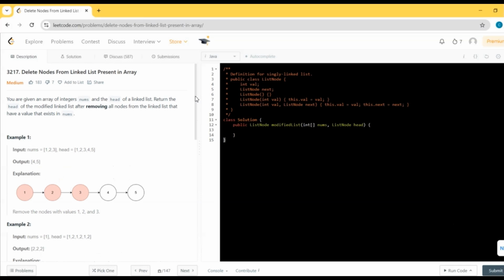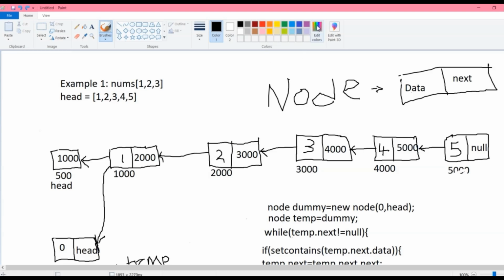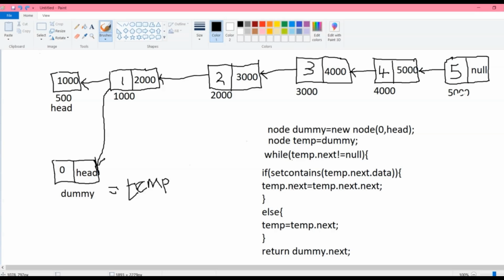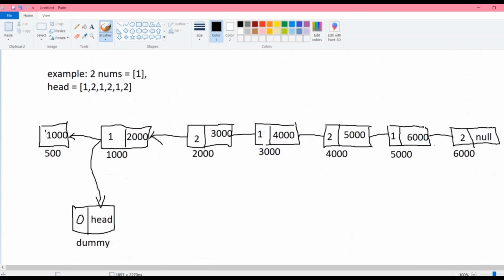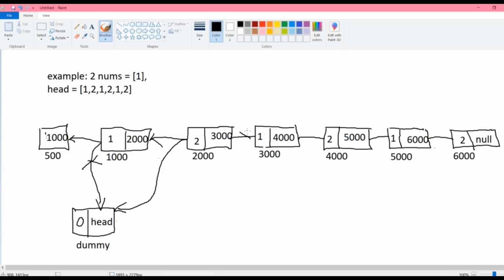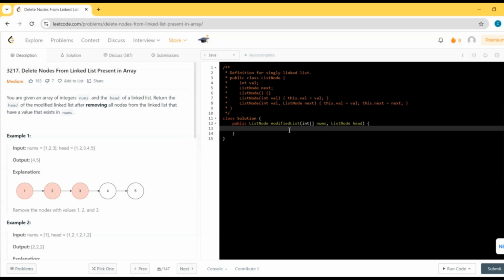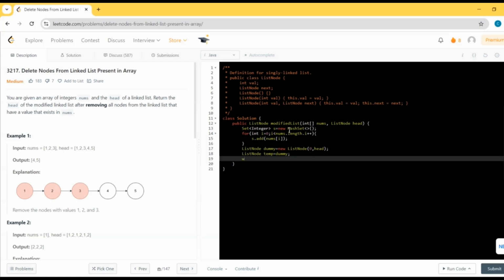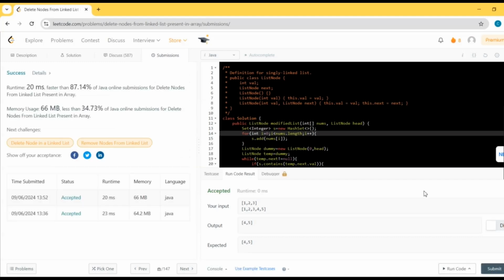3217. Delete Nodes From Linked List Present in Array| Leetcode| Daily Problem| Java| WE_CODE_4u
@Delete Nodes From Linked List Present in Array

Problem Statement:
You are given an array of integers nums and the head of a linked list. Return the head of the modified linked list after removing all nodes from the linked list that have a value that exists in nums.